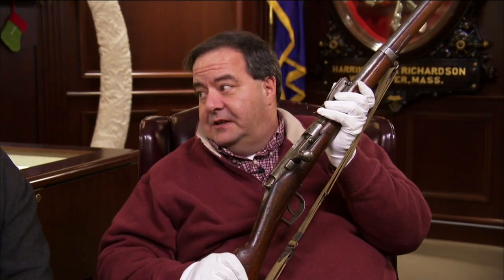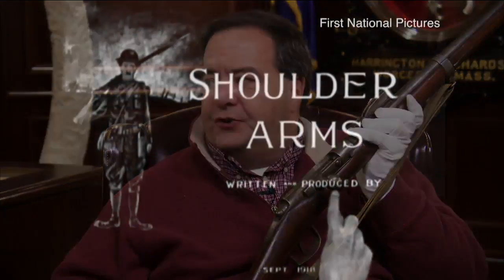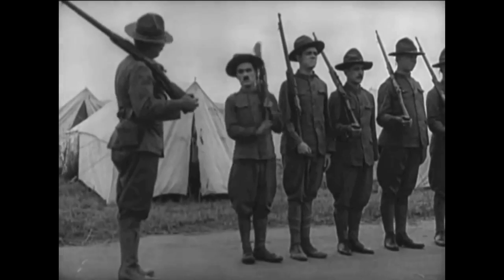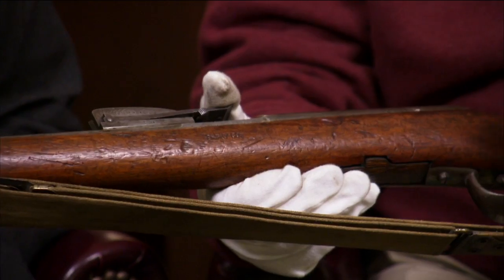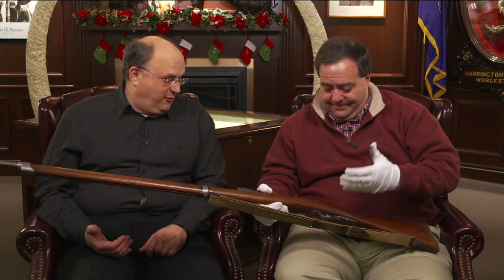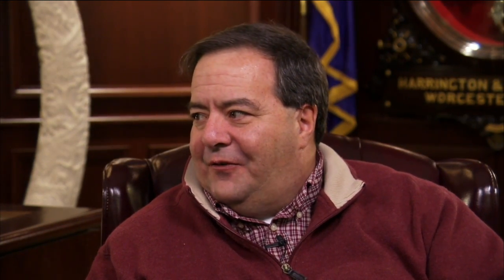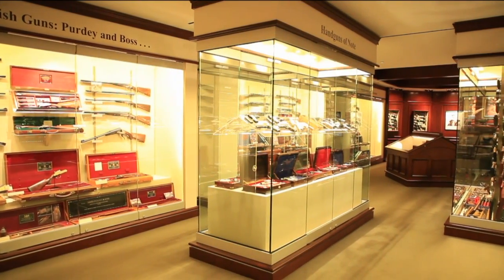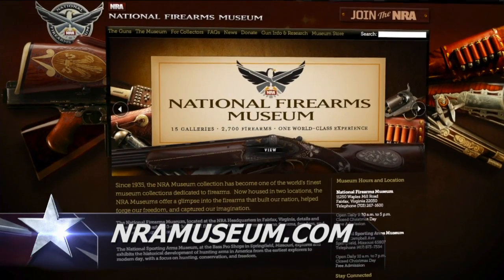Curator's Corner: Charlie Chaplin's 1878 Beaumont Rifle from Shoulder Arms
Philip Schreier joins John Popp on this edition of NRA News Curator's Corner. The two examine this very famous rifle from World War I. Air date: 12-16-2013. nramuseums.com